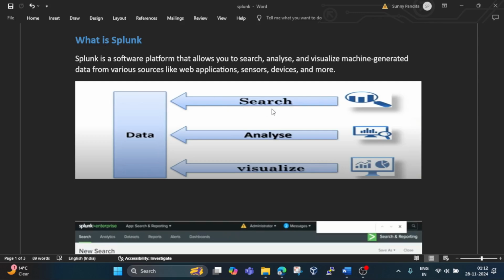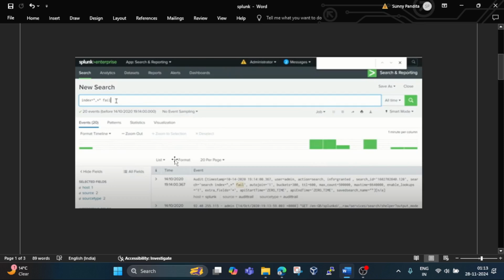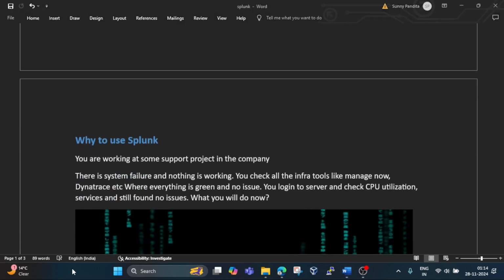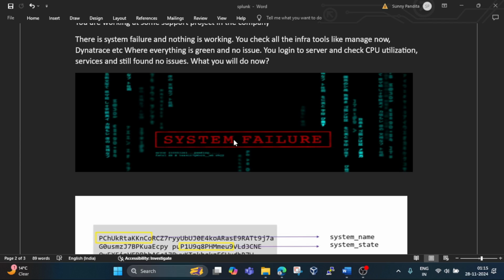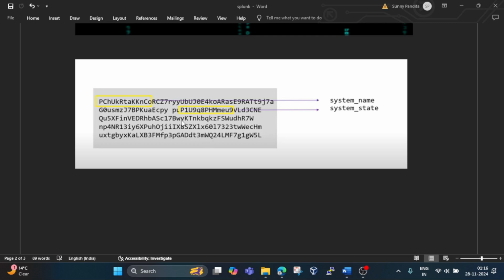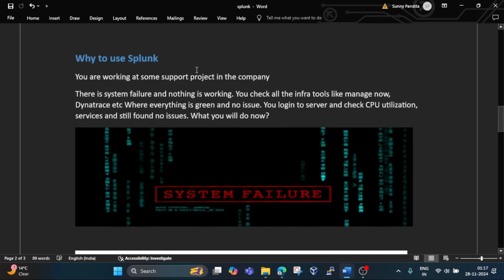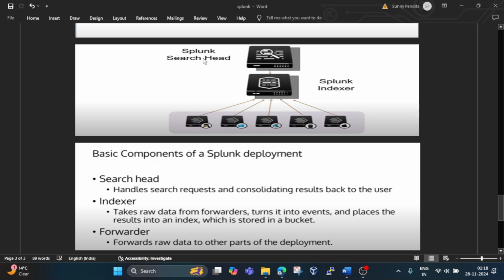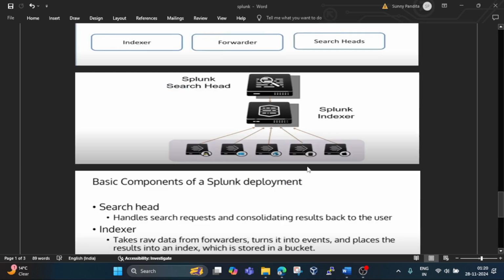Splunk Tutorial. Session 1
Splunk is a software platform that allows you to search, analyze, and visualize machine-generated data from various sources like web applications, sensors, devices, and more